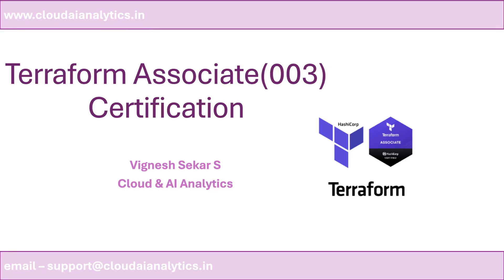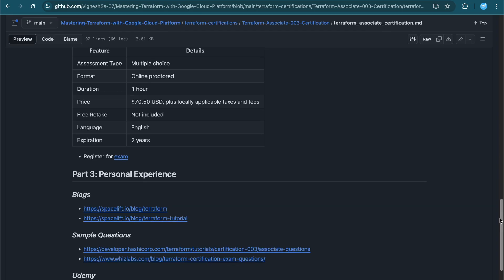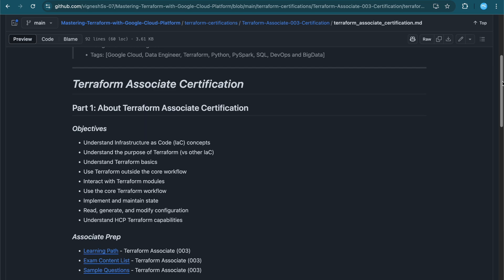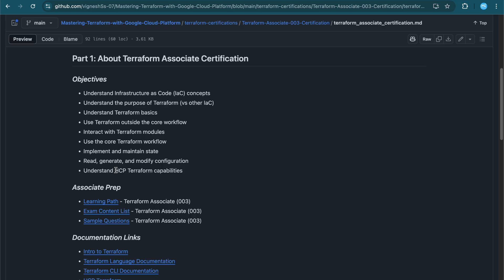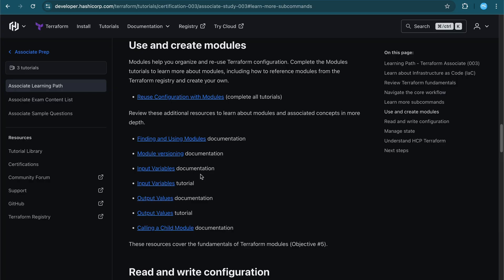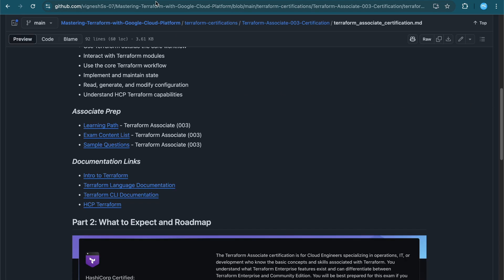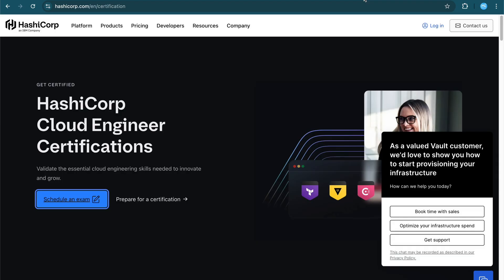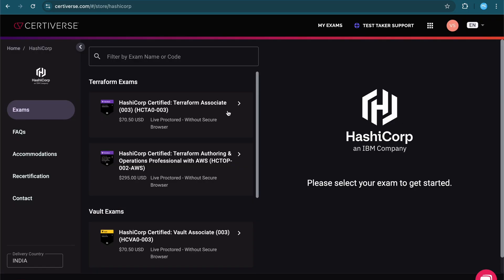Hashicorp’s Terraform Associate003 Certification in 10 days!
View my verified achievement from HashiCorp.

Ready to ace the Google Cloud Professional Data Engineer certification? My comprehensive course, 'GCP Professional Data Engineer Certification - A Complete Guide,' is now available on Udemy! Get all the knowledge and practical skills you need.

Want to learn more about Big Data, AI and ML, Data Engineering in multi-cloud and other Cloud Certifications.